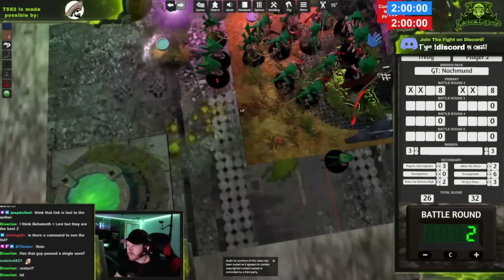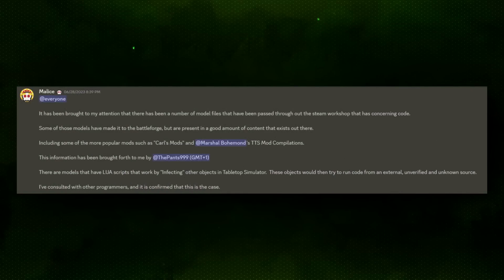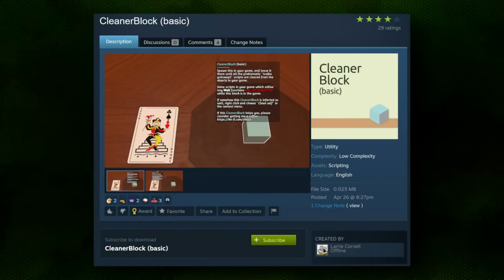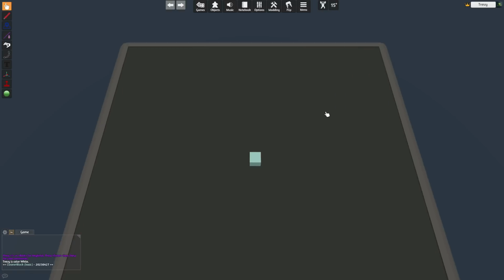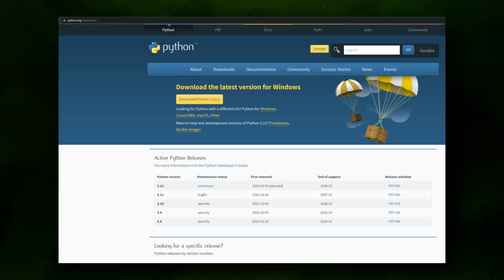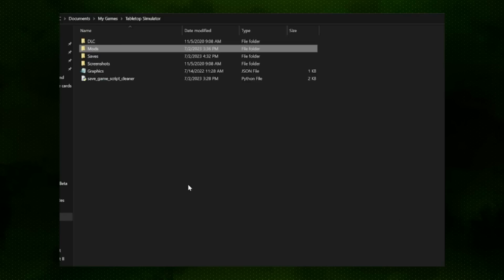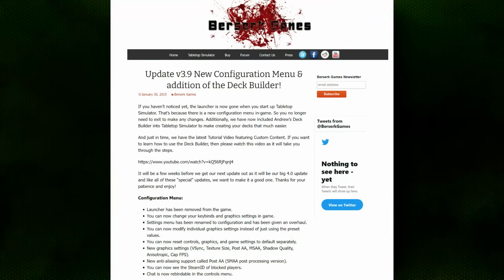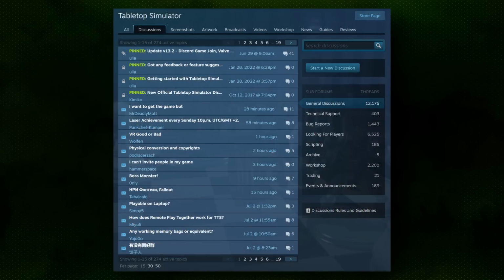TTS Warhammer 40k has a HUGE problem - Here's how to fix it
Timestamps:
00:00 Intro and Background
01:46 The Issue
05:04 The Solutions
09:38 Outro